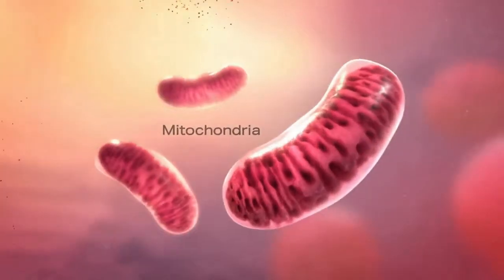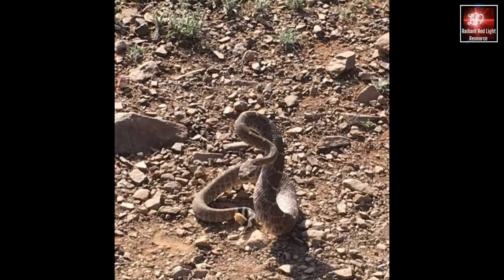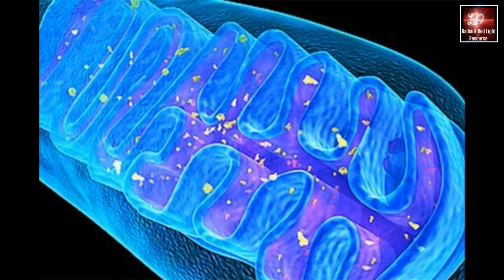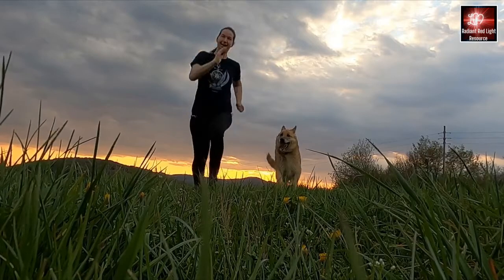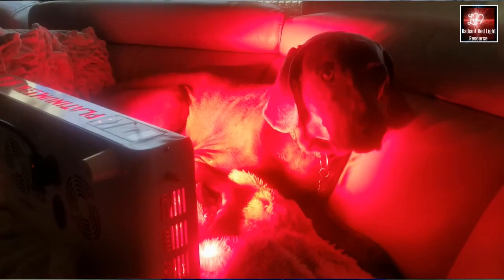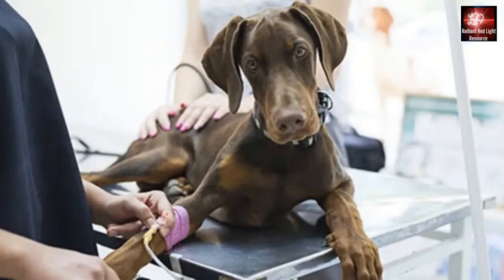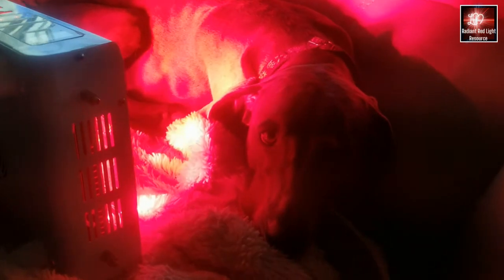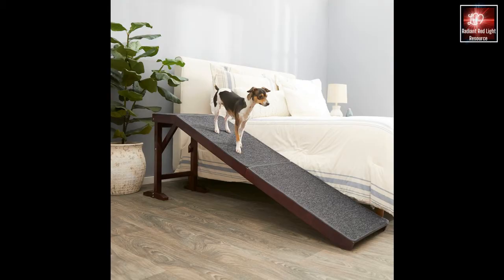Pets & Red Light Therapy How RLT Helped Heal My Dog After Her Stroke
Pets are part of the family. My 12-year old dog had a stroke. I used red light therapy on her 2-3 times per day for 3 weeks and she made a full recovery. I will talk about why and how to use Red Light Therapy on your pets.

**What I personally Used on my Dog**
PlatinumLED BIOMAX 300 150 mW/cm2 @ 6" - 10"

PlatinumLED BIOMAX 600 174 mW/cm2 @ 6" -10"
If I had known more in the beginning, I would have purchased the
BIOMAX 900  185 mW/cm2 @ 6" - 10"
 + BIOMAX 450 160 mW/cm2 @ 6" - 10"
 because they are wider. If you just want to start somewhere, start smaller with the BIOMAX 300 or BIOMAX 450. It won't treat your whole body, but it will treat your face or a specific injury/target area. You can always add on; these panel hook together and can be controlled with one button turn on.

** Studies**
1. Red light is necessary to activate the reproductive axis in chickens independently of the retina of the eye. Baxter M. 2014.
2. Evaluation of low level laser therapy on primary healing of experimentally induced full thickness teat wounds in dairy cattle. Ghamsari SM. 1997.
3. Histopathological effect of low-level laser therapy on sutured wounds of the teat in dairy cattle. Ghamsari SM. 1996.
4. Attenuation of infarct size in rats and dogs after myocardial infarction by low-energy laser irradiation. Oron U. 2001.
5. Efficacy of low-level laser therapy on hair regrowth in dogs with noninflammatory alopecia: a pilot study. Olivieri L. 2015.
6. Low-level laser therapy reduces time to ambulation in dogs after hemilaminectomy: a preliminary study. Draper WE. 2012.
7. Low-intensity laser light-induced closure of a chronic wound in a dog. Lucroy MD. 1999.
8. Effects of different wavelengths of light on the biology, behavior, and production of grow-out Pekin ducks. Campbell CL. 2015.
9. Effect of Monochromic LED Light of Each Different Color on the Growth and Reproductive Performances of Breeder Geese. Chang SC. 2015.
10. Effects of low-level laser therapy on collagen expression and neutrophil infiltrate in 5-fluorouracil-induced oral mucositis in hamsters. Lopes NN. 2010.
11. Effect of Low Level Laser Therapy on the Surgical Wound Healing in Hamsters. Neda Nasirian. 2012.
12. Treatment of chronic back pain in horses. Stimulation of acupuncture points with a low powered infrared laser. Martin BB Jr. 1987.
13. Equine wound healing: influence of low level laser therapy on an equine metacarpal wound healing model. Jann. 2012.
14. Low-Level Laser Therapy to the Bone Marrow Reduces Scarring and Improves Heart Function Post-Acute Myocardial Infarction in the Pig. Blatt A. 2016.
15. Prevention of X-ray-induced late dermal necrosis in the pig by treatment with multi-wavelength light. Rezvani M. 1992.
16. Effect of light-emitting diode (LED) therapy on the development of osteoarthritis (OA) in a rabbit model. Oshima Y. 2011.
17. Mayer, L. (2013) Assessment of LLLT systemic effects on thyroid hormones function after dental titanium implant installation: An experimental rabbit model.
18. Effect of laser treatment on first-intention incisional wound healing in ball pythons (Python regius). Cole GL. 2015.
23. Horse soft tissue injury
24. Mice and Damage after Heart Attacks _returnURL=https%3A%2F%2Flinkinghub.elsevier.com%2Fretrieve%2Fpii%2FS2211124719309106%3Fshowall%3Dtrue

This video is for education and information only, and not to be considered medical advice. Consult your physician or health care provider if you have questions about using red light therapy, or any therapy, with your specific health issues or conditions.

If you click, it really helps me to make more of these videos. I want to be able to bring you the very best information to help you feel good, look good and to energize your life! I appreciate all your support...xo Laurie